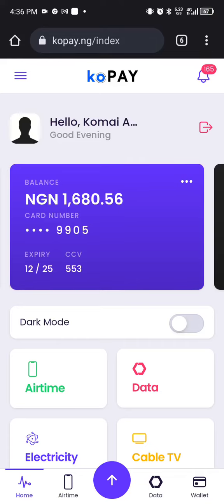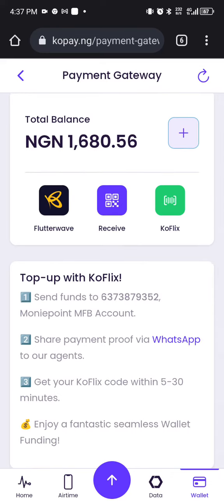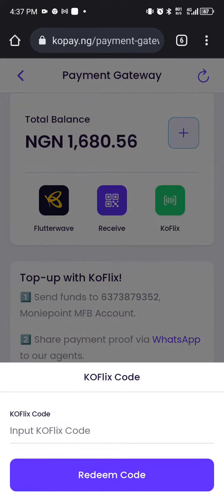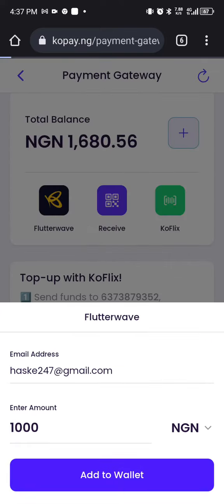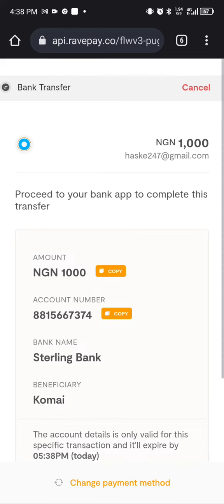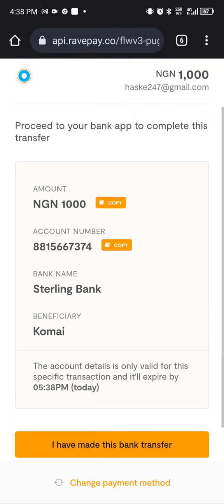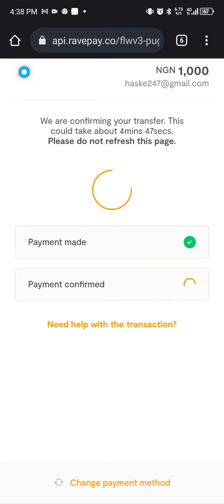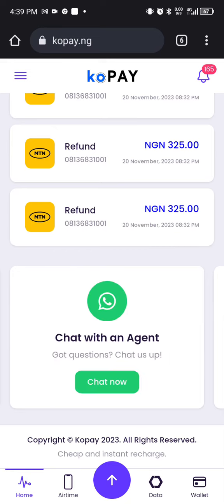how to fund your wallet - KOPay NG